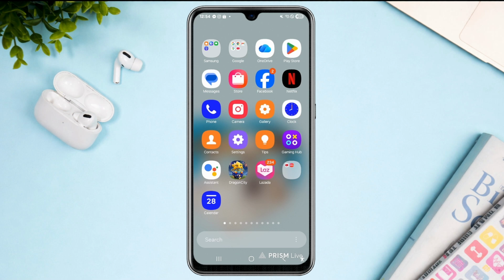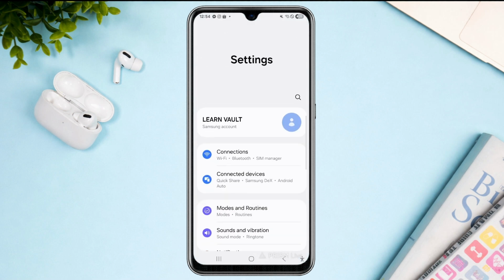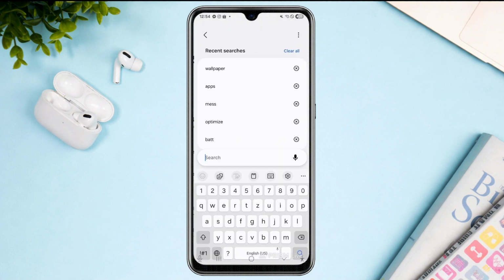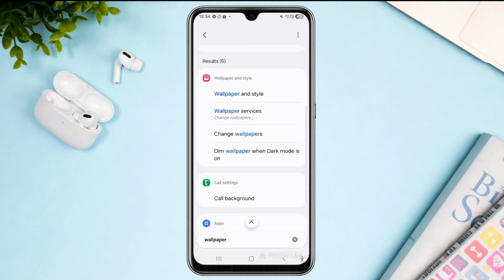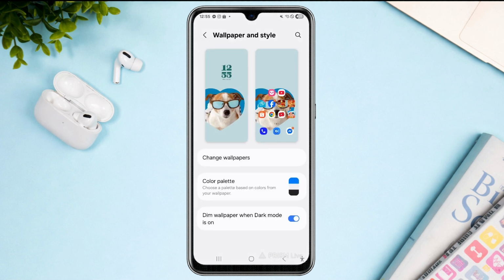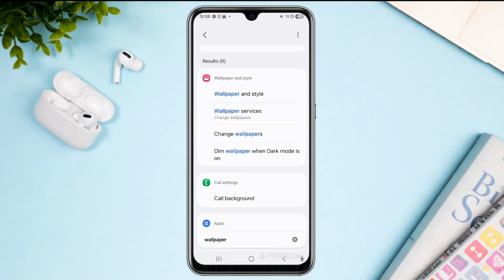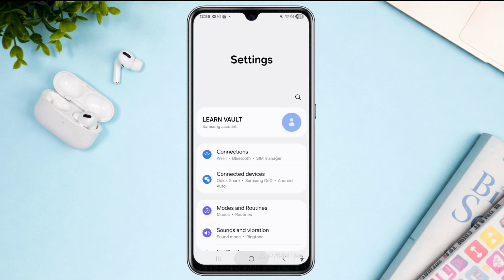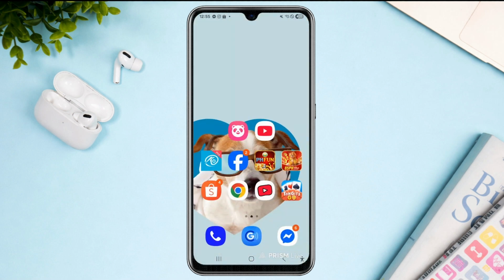HOW TO FIX TOP PART OF LOCK SCREEN WALLPAPER BLURRED 2026! (EASY FIX)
In this video, I am going to show you HOW TO FIX TOP PART OF LOCK SCREEN WALLPAPER BLURRED 2026 with a full guide that is easy to follow. If you are facing issues with blurry lock screen backgrounds or want to enhance your wallpaper clarity, this tutorial covers all the best tips and tricks for a sharp lock screen look.